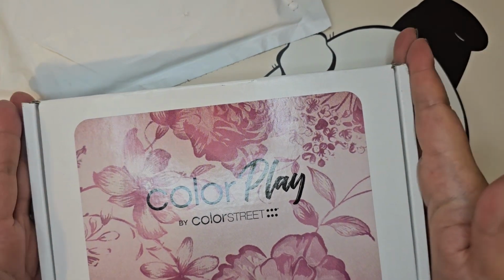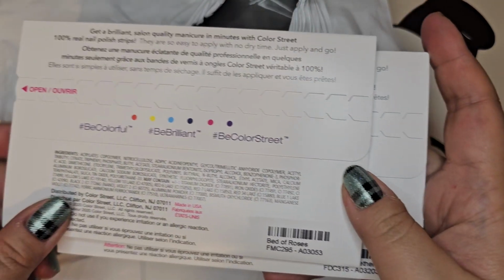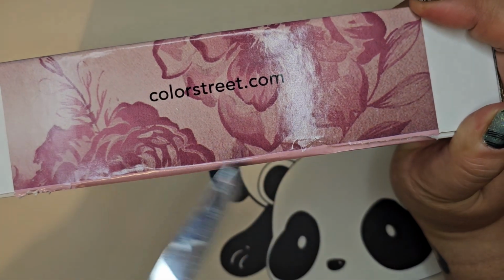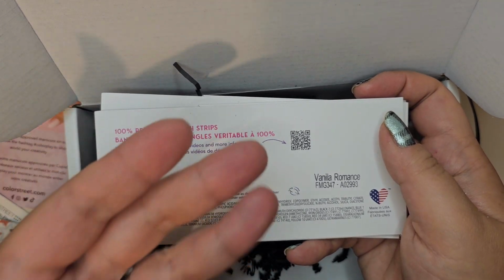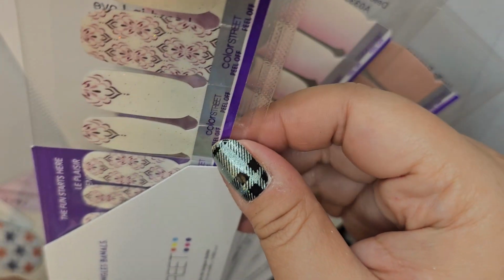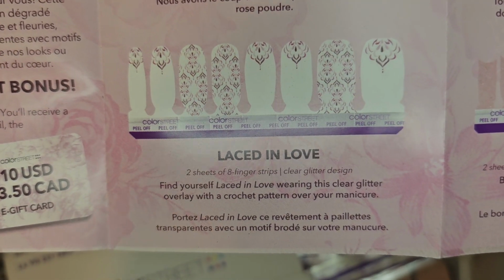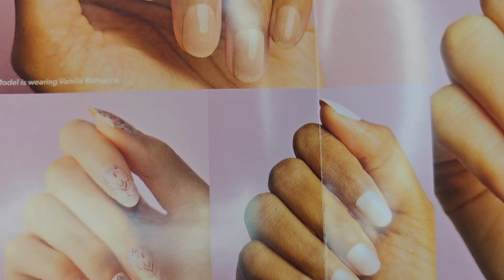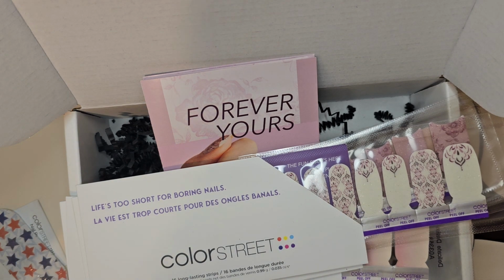January 2024 Color Play Forever Yours Unboxing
Hello World! WendyfromCali here...unboxing the January 2024 Color Street Color Play subscription box: Forever Yours

But first, showing off my latest Party Pack (B3G1 - buy 3 get 1) purchase featuring some of the Valentine's Day sets before the sub box unboxing and first impressions.

Featured Color Street Nail Sets in Party Pack B3G1:
*Comet Chaser
*Sunset Serenade
*Bed of Roses
*Perfect Together

Featured Color Street Nail Sets in Forever Yours sub box:
*Vanilla Romance
*Delicate Desire
*Floral and Forever
*Laced in Love

Featured Color Street Nail Strips (wearing)
*Mint to Be (base on all)
*Favorite Flannel (overlay on all)